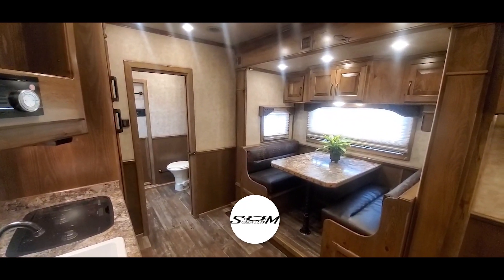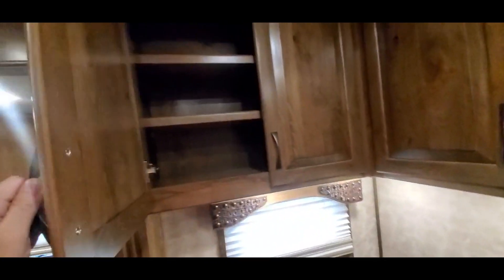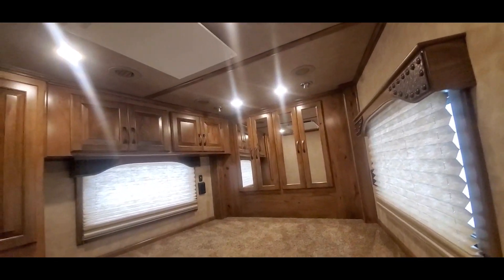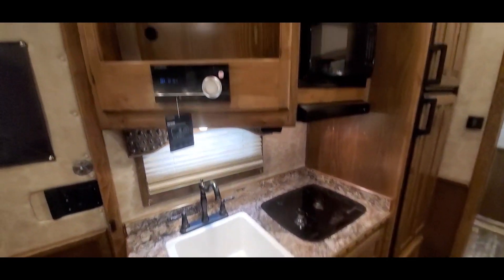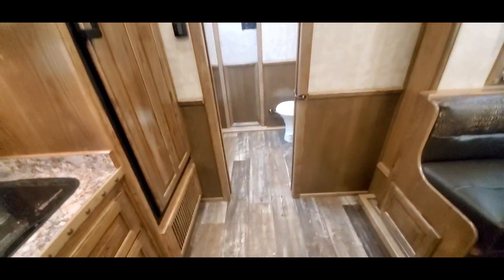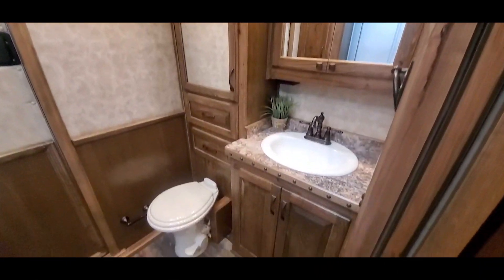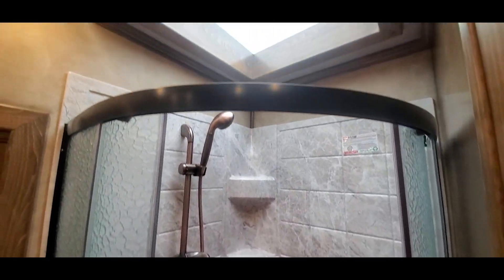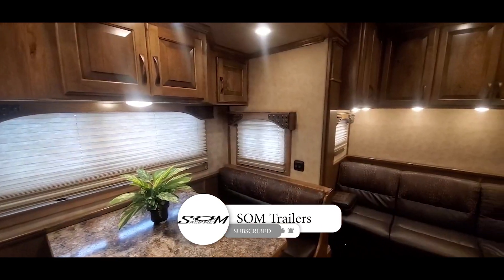2024 New 16.5' Trail Boss Conversions LQ Tour | Sofa and Dinette Layout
LQ Features:
• 16’ 6” Sofa and Dinette layout
• Diesel Generator
• 2 AC units with one in mid tack
• 8.0 Fridge
• 20k btu Furnace
• 110v heater in GN bed area
• Cooktop
• Microwave
• Stereo/DVD
• Radius shower
• Vanity
• Wardrobe closet